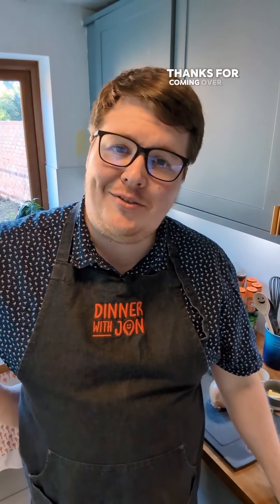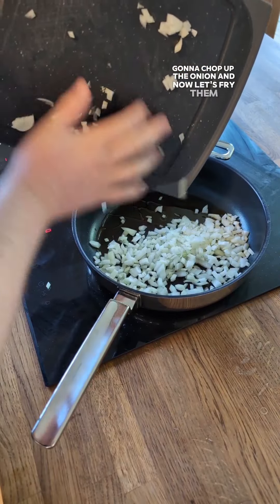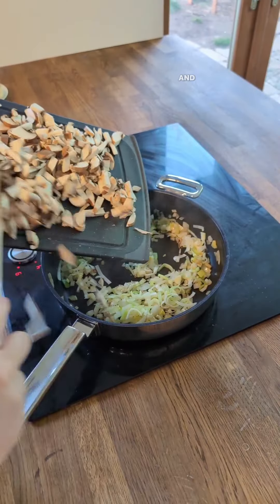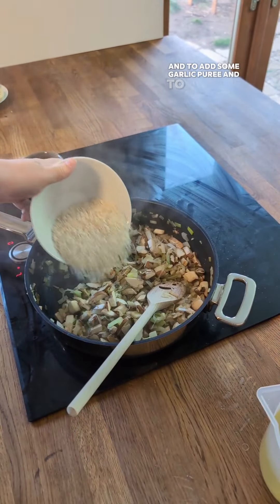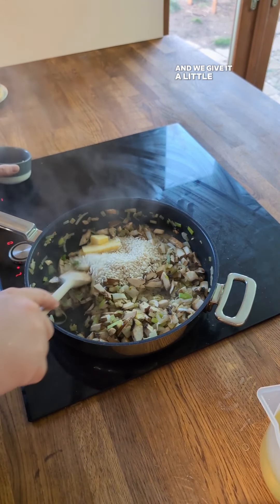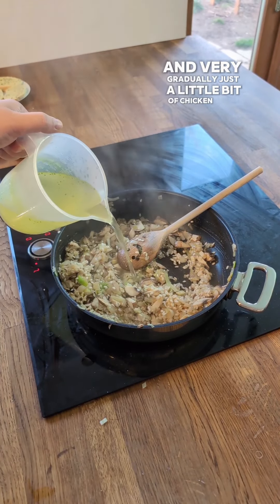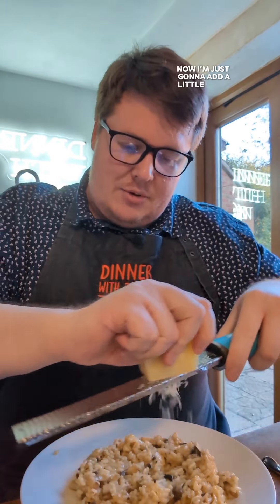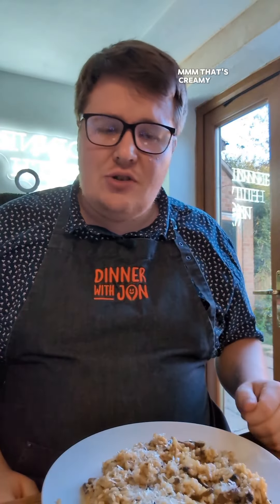It's a classic mushroom risotto tonight